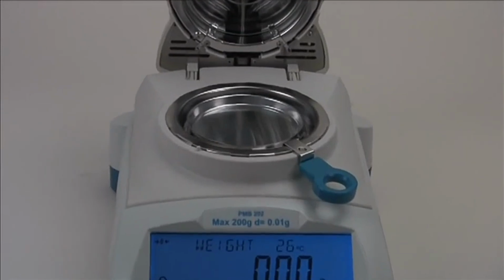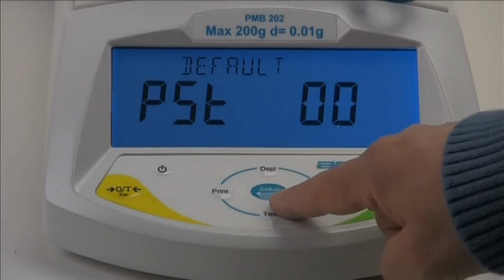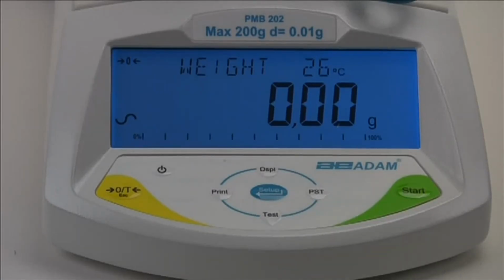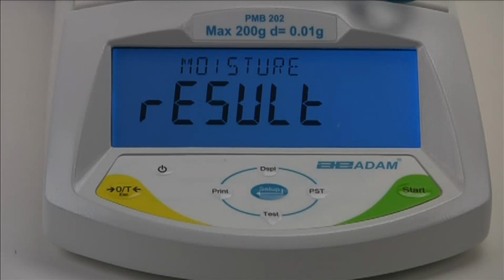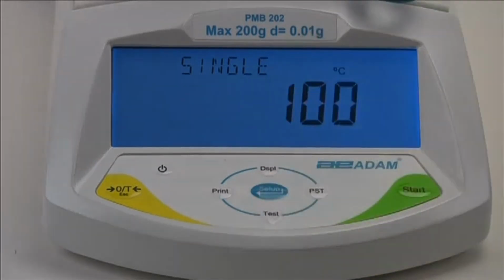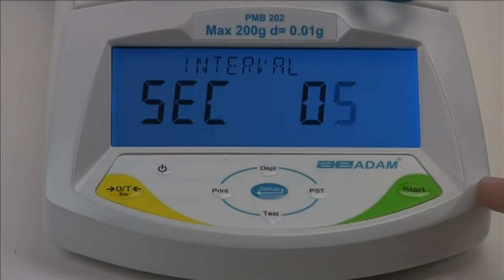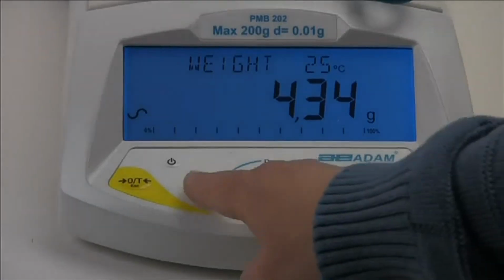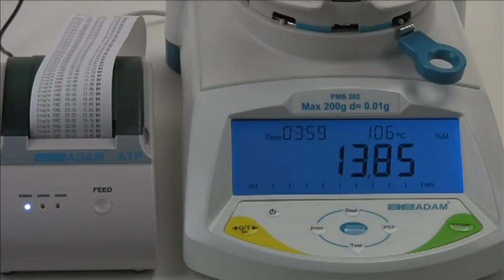How To Use Moisture Analyser Effectively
In this video, you can watch a step-by-step demonstration of moisture analysis using Spectrochem PMB Moisture Analyzer, which provides speedy results and is simple to operate. The video shows the basics procedure for measuring the percentage of moisture/solids.